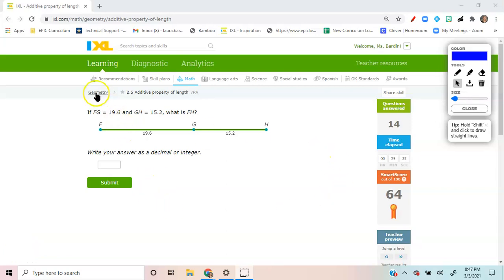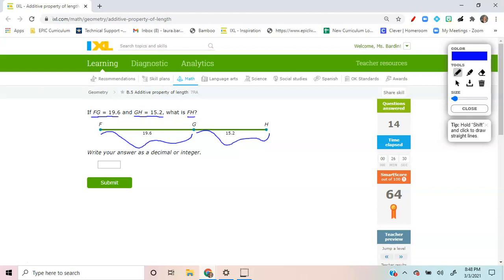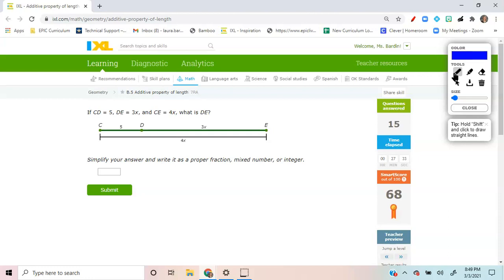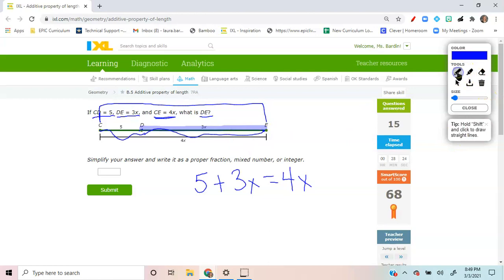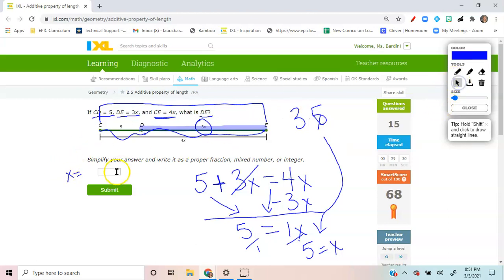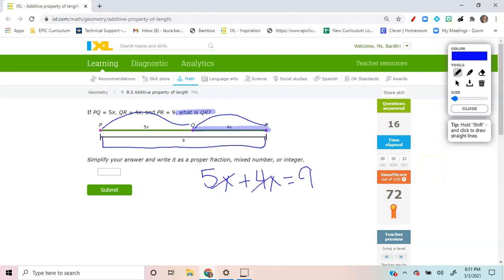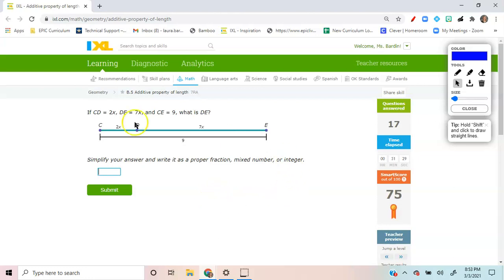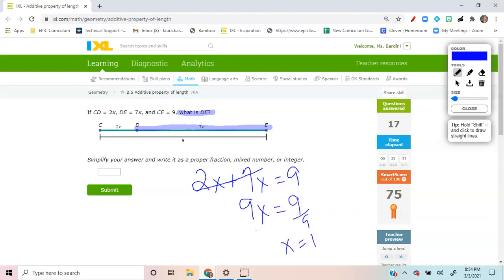IXL G B 5 Additive Property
Ixl Geometry B 5